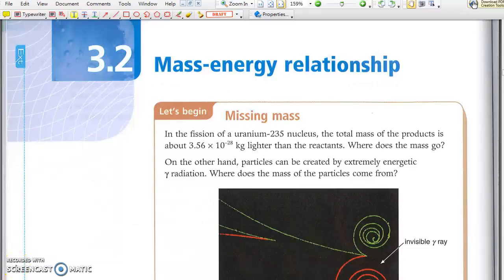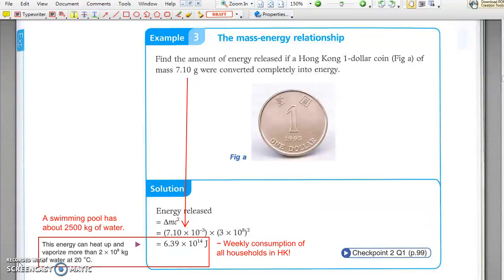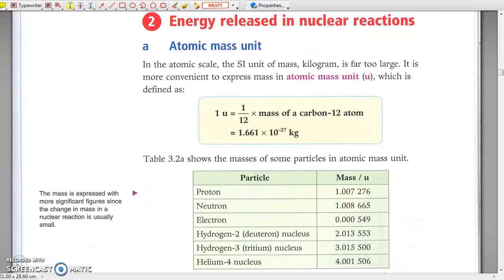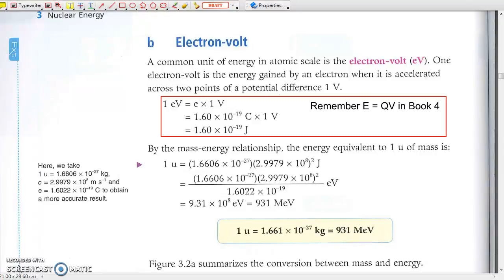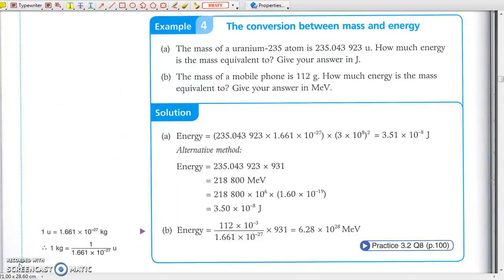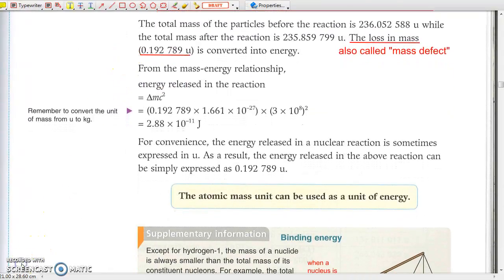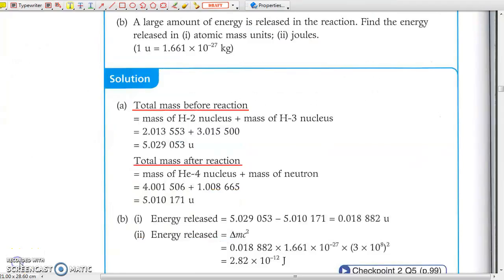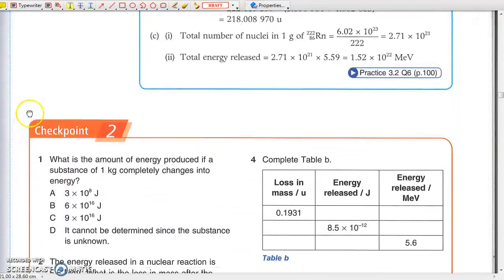Bk5 Chp3 2